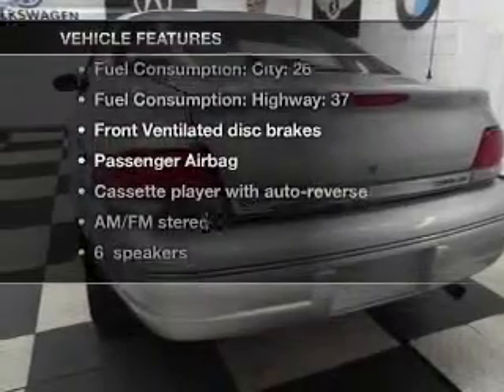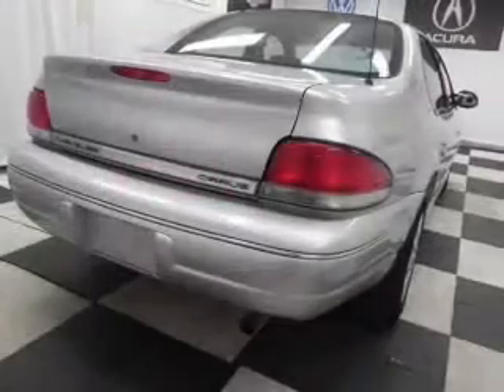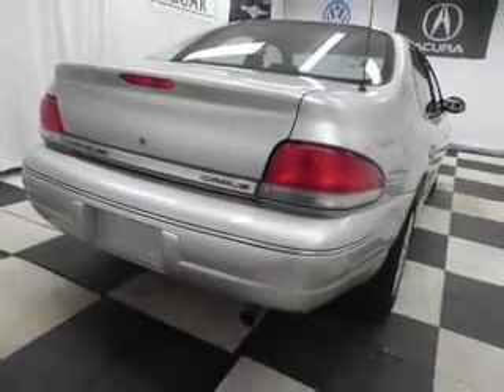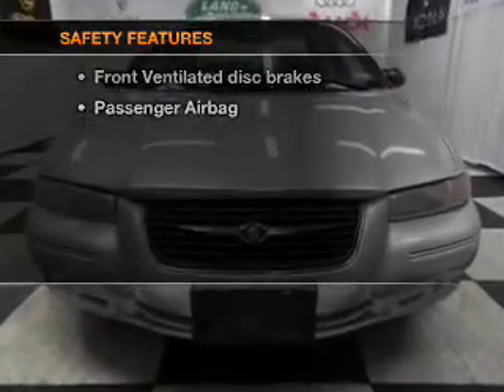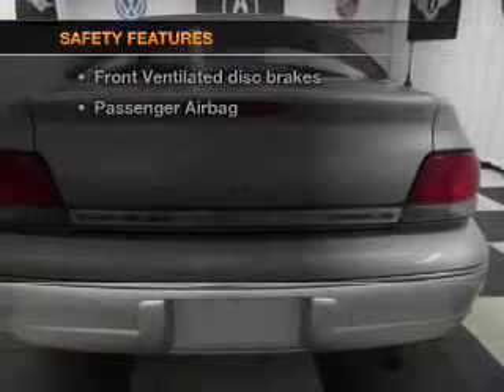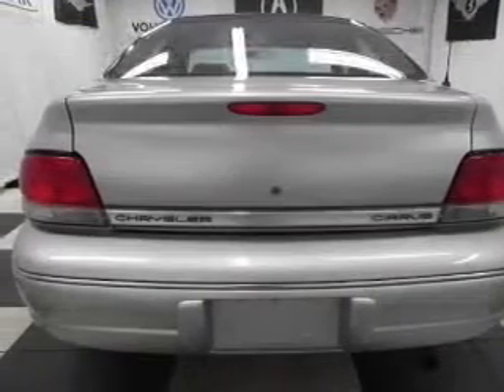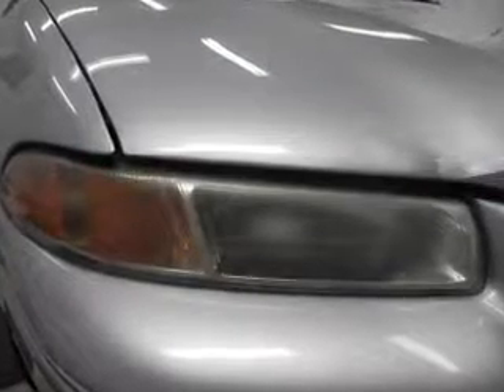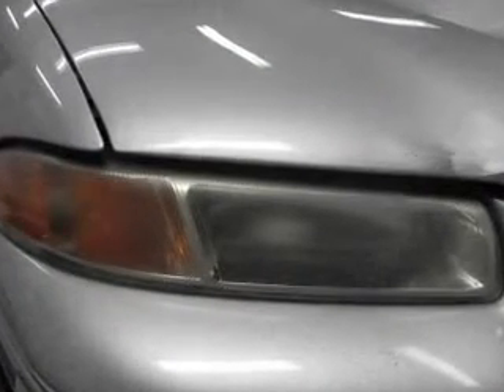2000 Chrysler Cirrus - Bedford OH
Year: 2000
Make: Chrysler
Model: Cirrus
Trim: LX
Engine: 2.4 liter inline 4 cylinder 16 valve
Transmission: 4-Speed Automatic
Color: Bright Silver Metallic
Mileage: 73072
Address:
333 Broadway Ave